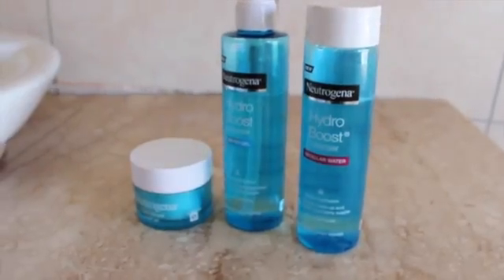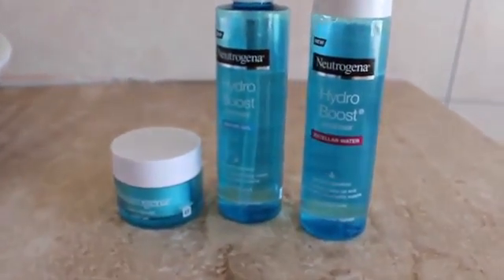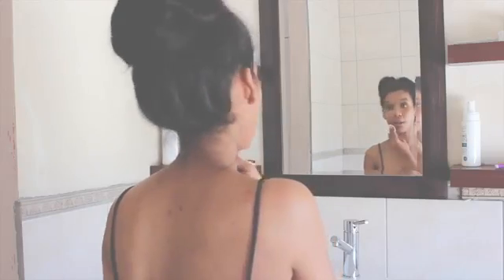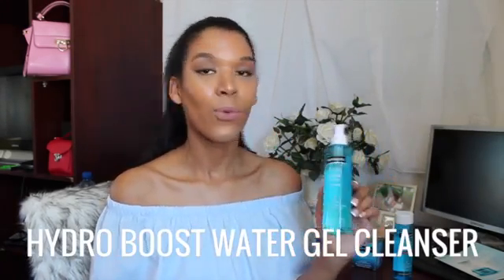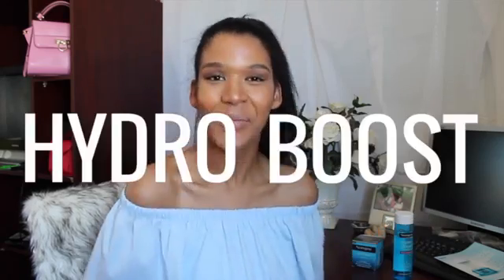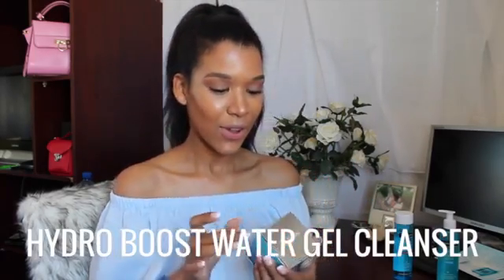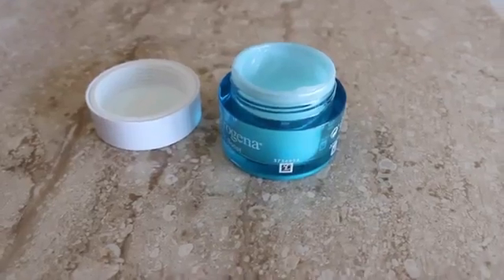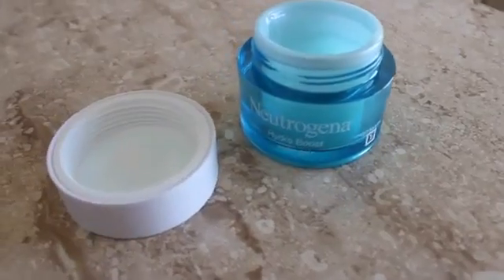Neutrogena Hydro Boost Range Review by Nicole Norman